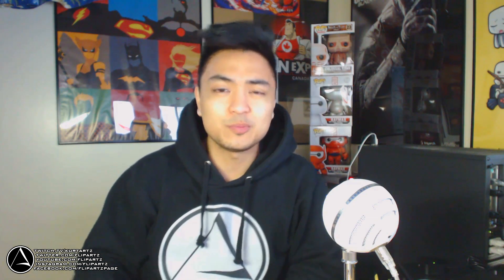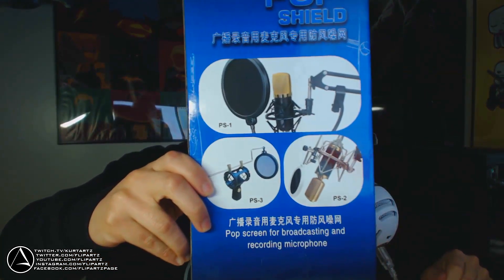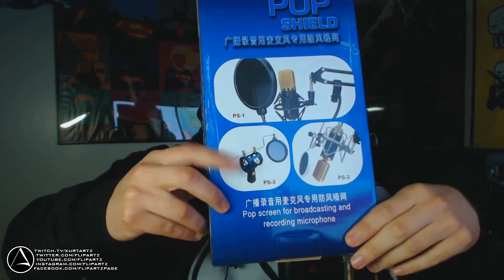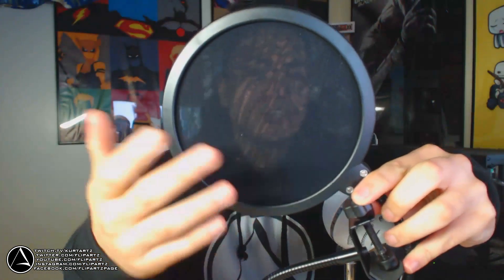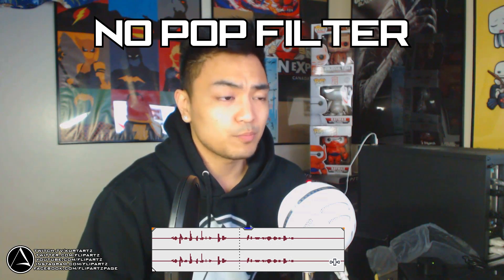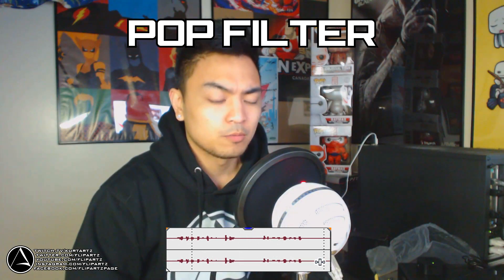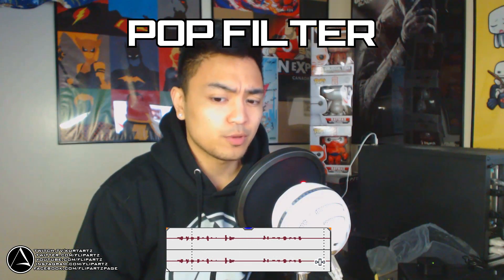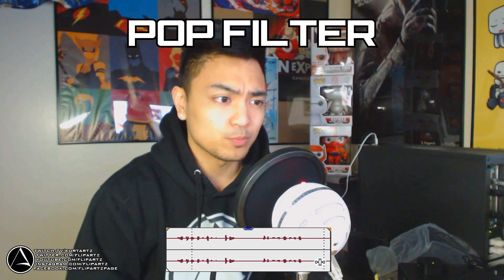10$ Pop Filter Review & Test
10$ Pop Filter Review & Test

Reviewing and Testing a Pop Filter (or Pop Shield) I purchased on Amazon for 10$s. Seeing if it will really filter out all the "POPS" in my vocals during recording sessions.

and show off the awesome clothes to your friends and family!